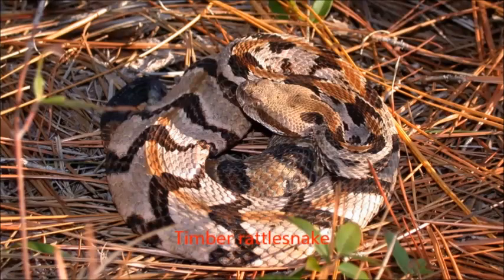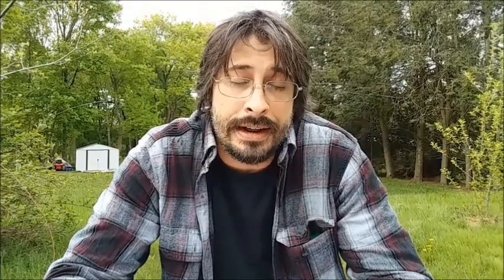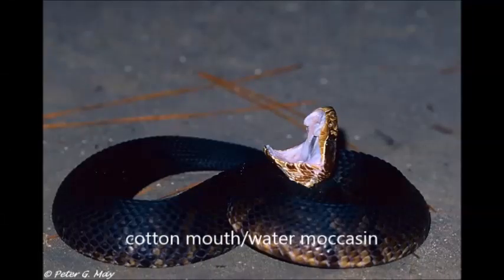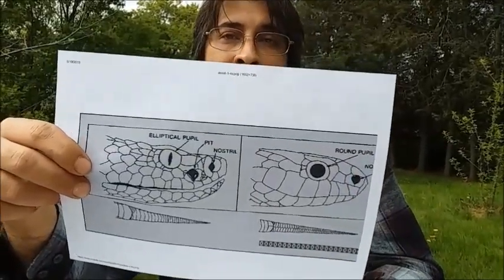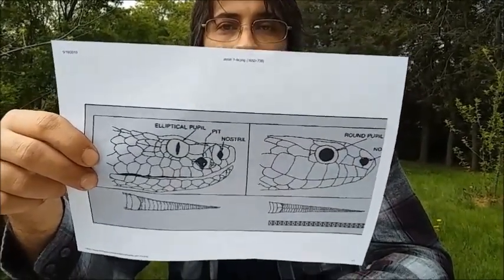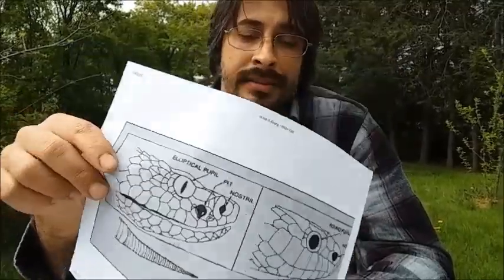2020 Appalachian trail thru hike (class of 2020 safety)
a short snake bite awareness video